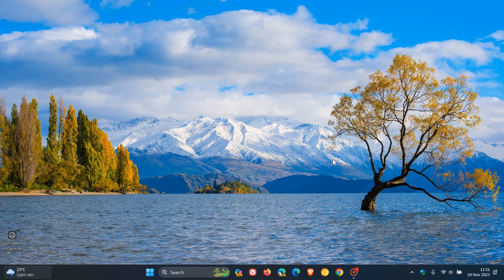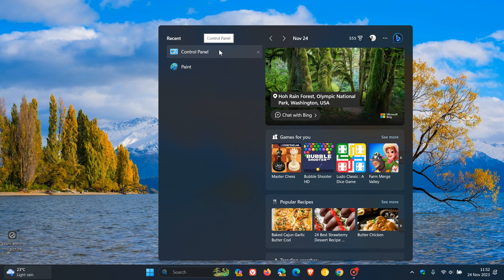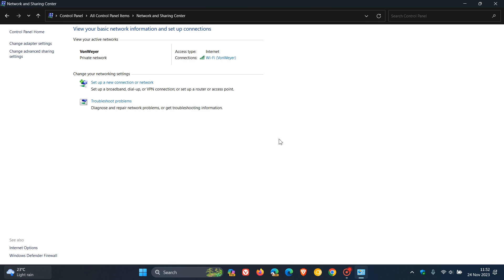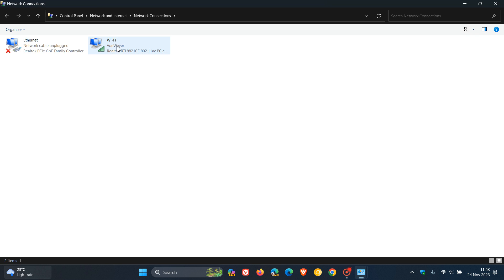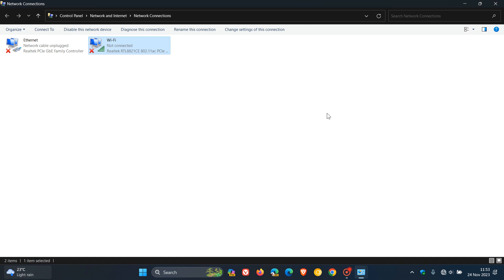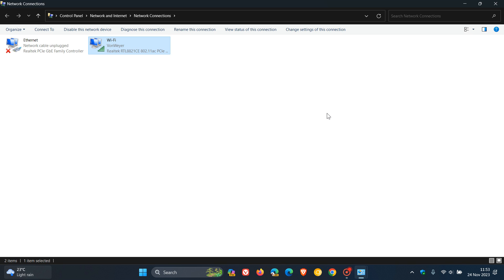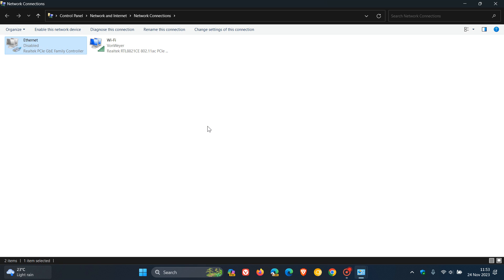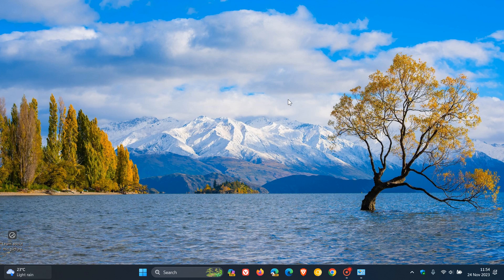Try this to Fix Wi-Fi and Internet Connectivity Issues on Windows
I have found that Disabling and Enabling your Wi-Fi and Ethernet network adapters on Windows 10 and Windows 11 could resolve issues preventing your device from connecting to the internet.